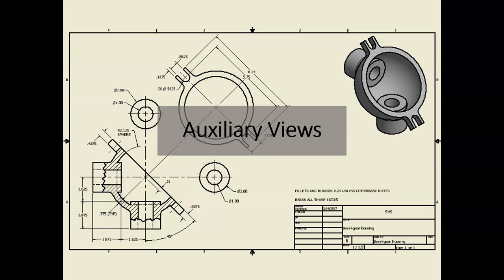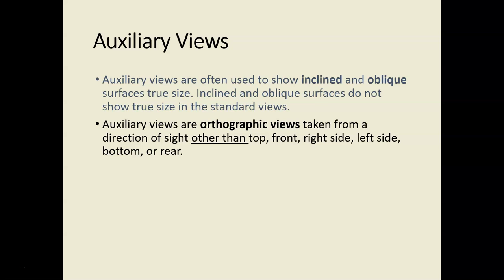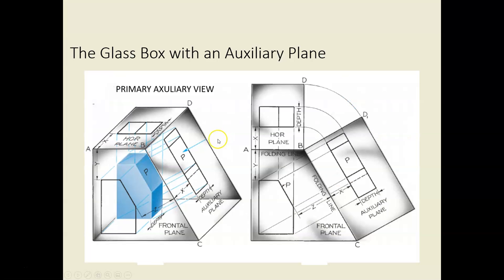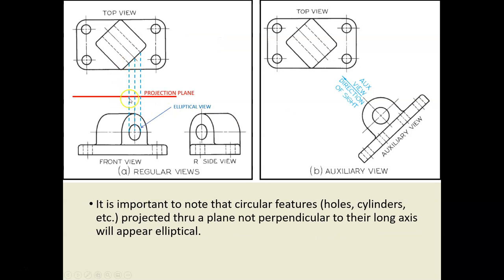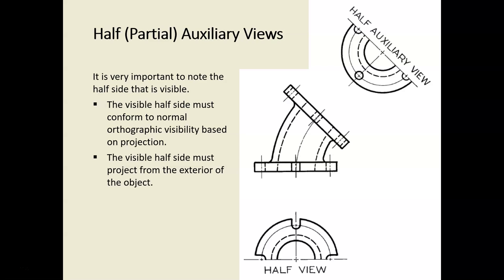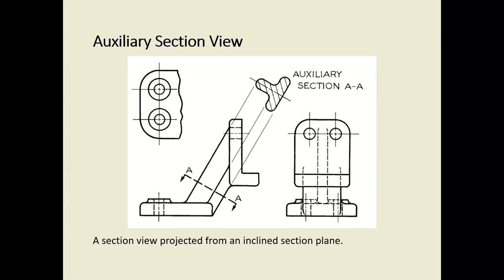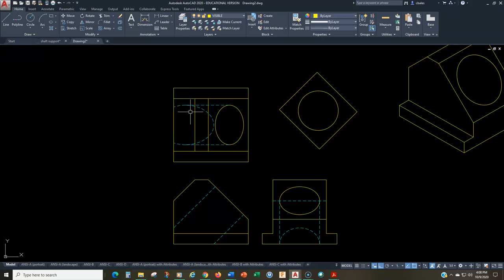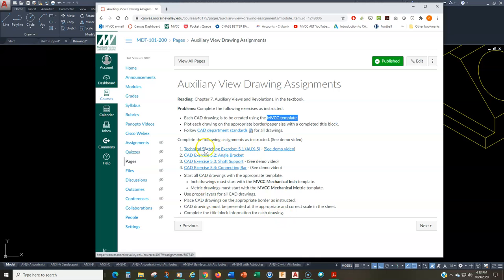Auxiliary View Lecture